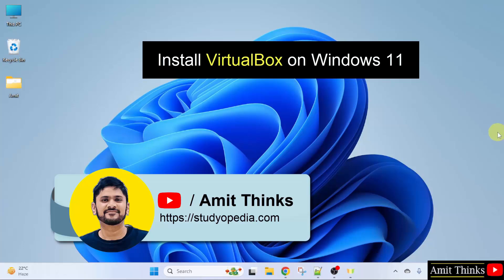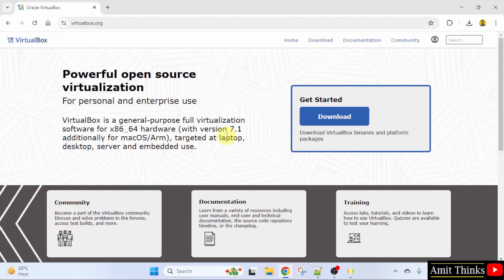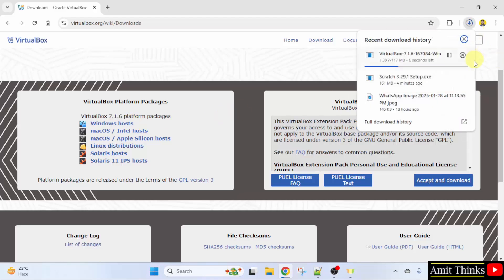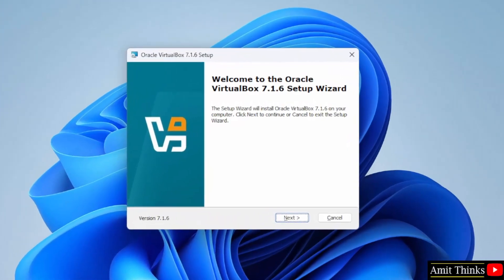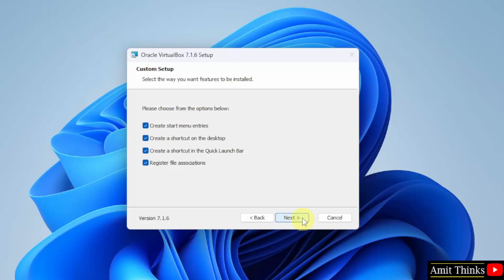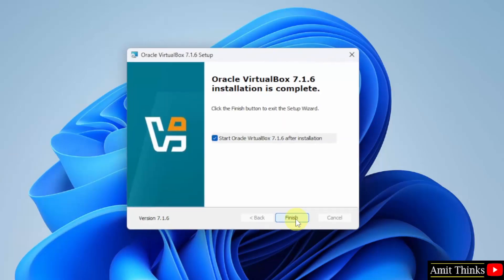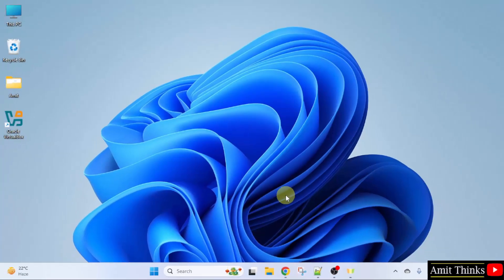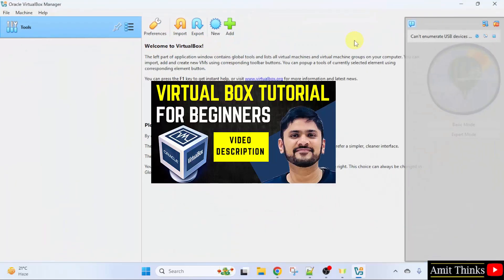How to Install Virtual Box on Windows 11 (Updated 2025)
In this video, learn how to install Virtual Box on Windows 11. VirtualBox is a general-purpose full virtualization software.